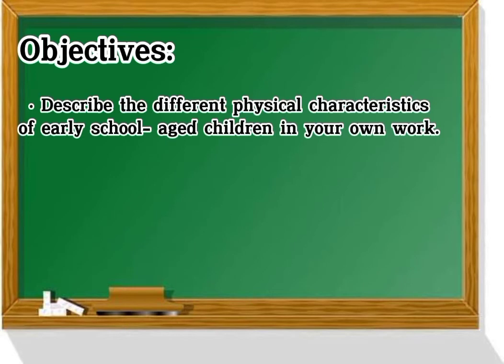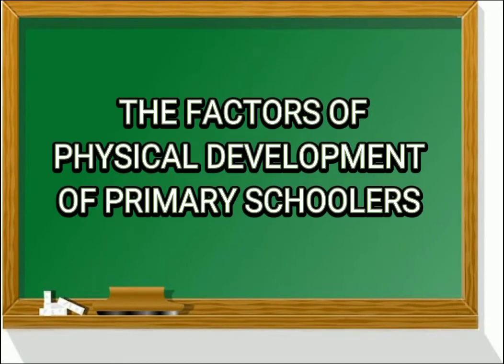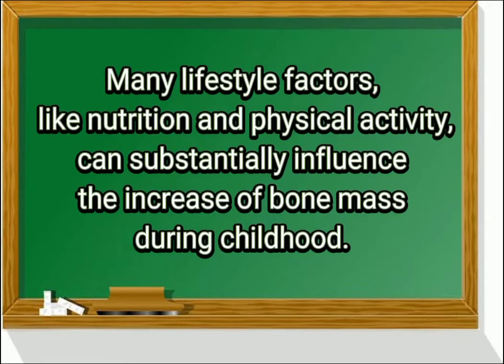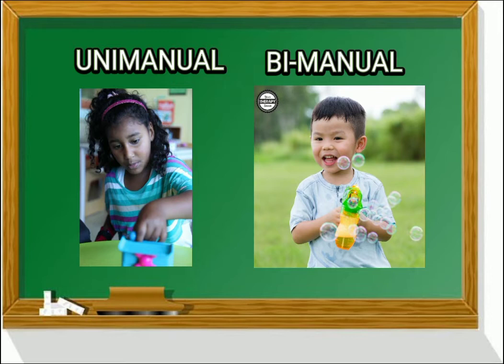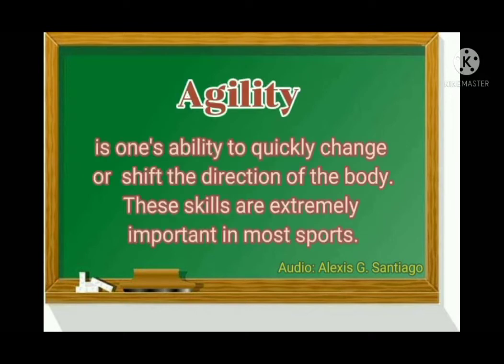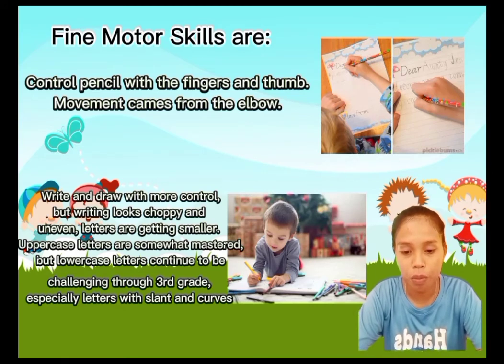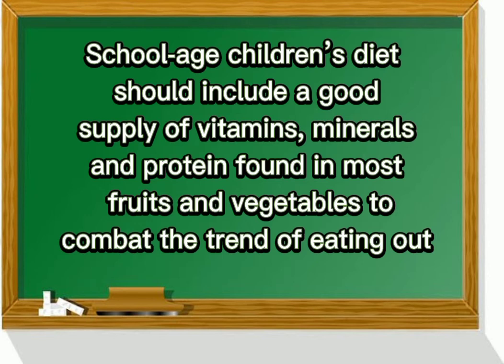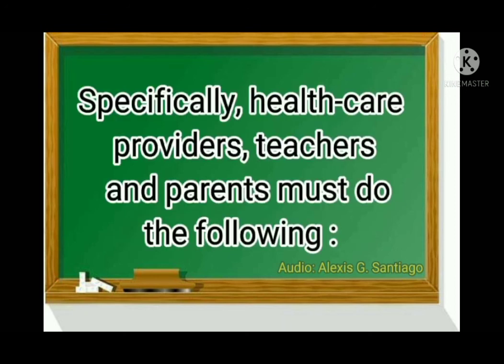PHYSICAL DEVELOPMENT OF PRIMARY SCHOOLER (Video Discussion) | Lomoljo | Lañojan | Santiago